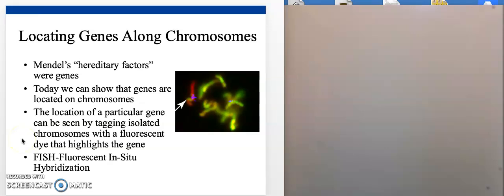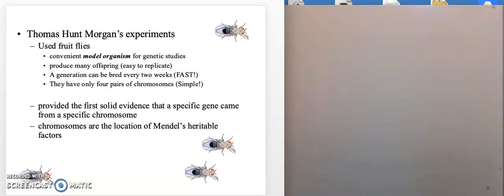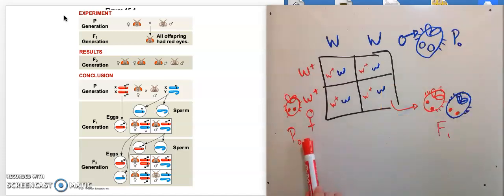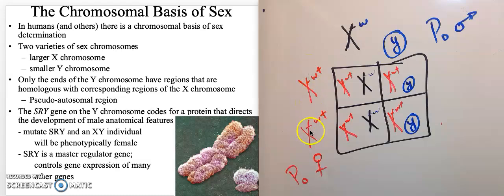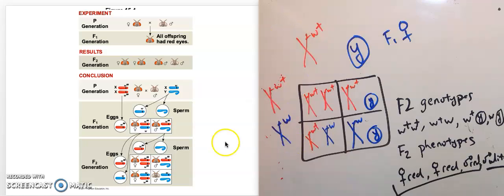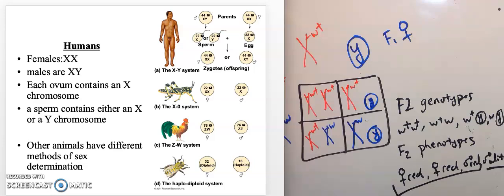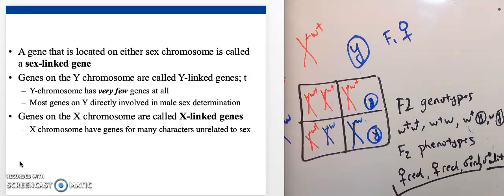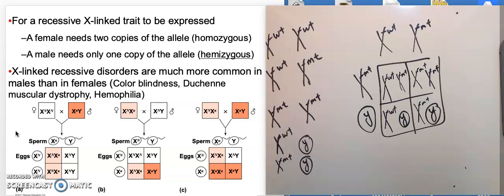chapter 15 x linked traits